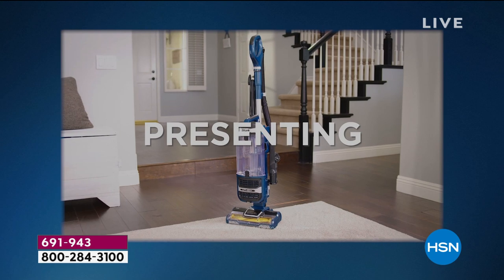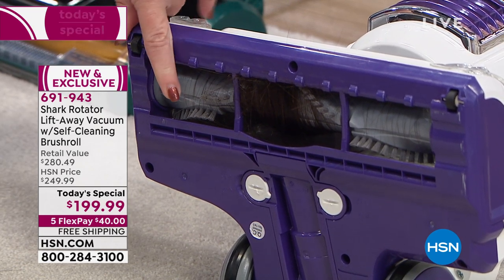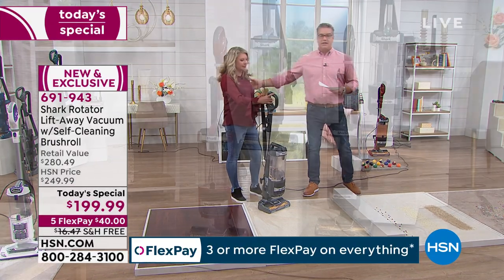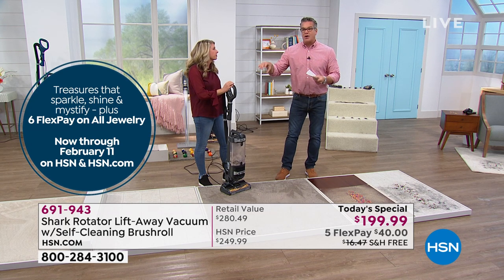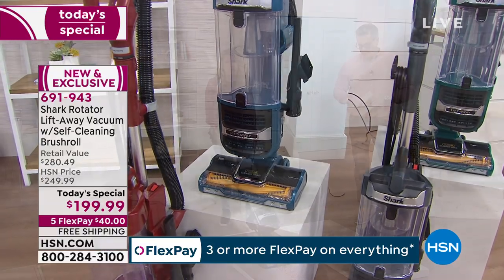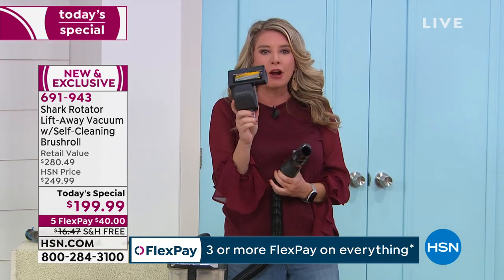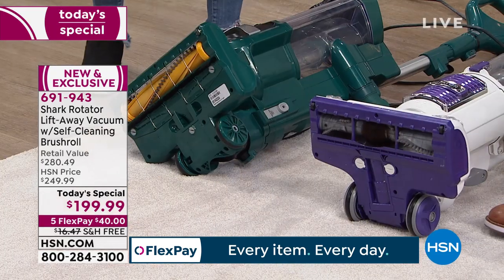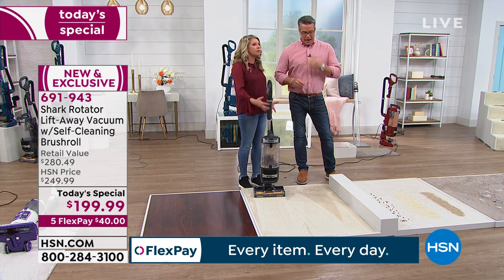Shark Rotator LiftAway Vacuum with SelfCleaning Brushrol...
Shark Rotator LiftAway Vacuum with SelfCleaning Brushroll and Tools
This handy 2in1 LiftAway upright with a detachable canister is perfect for portable cleaning. With the push of a button, simply lift away the canister and easily clean hardtoreach areas. Armed with advanced swivel steering and LED lights on the nozzle, this vacuum has a completely sealed system with a HEPA filter to trap dust and allergens.

    Vacuum
    Hose
    Nozzle
    12" crevice tool
    Pet multitool
    Selfcleaning turbo tool
    Instructions